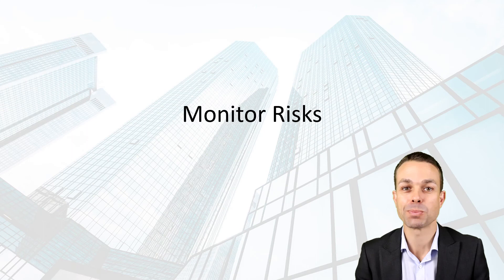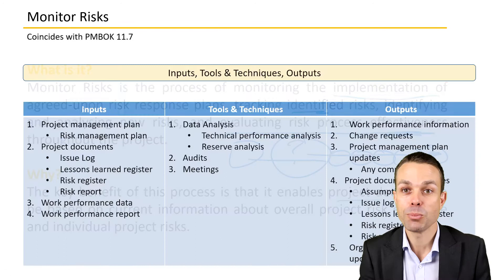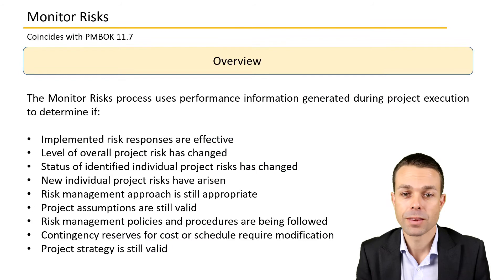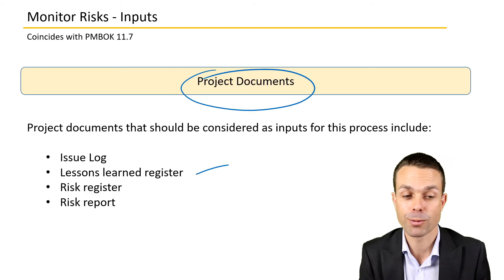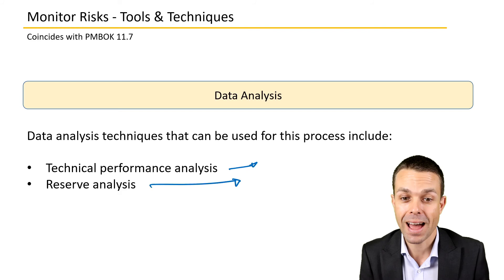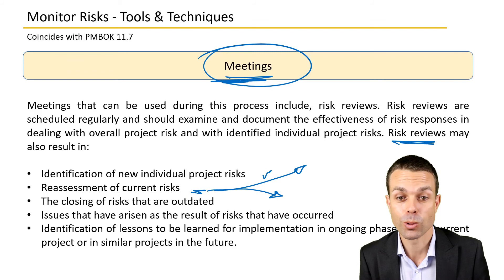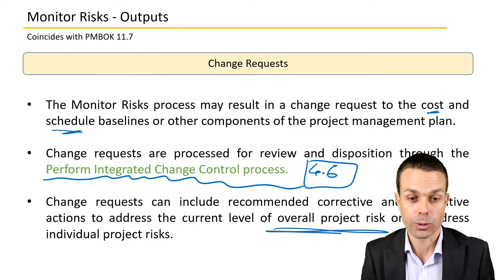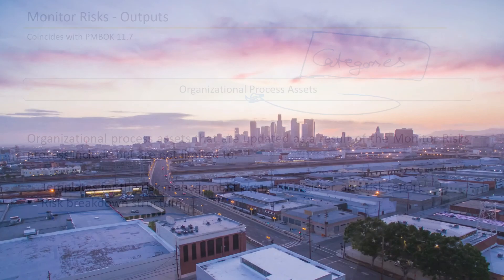11.7 Monitor Risks | PMBOK Video Course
Monitor Risks from the Project Management Body of Knowledge.